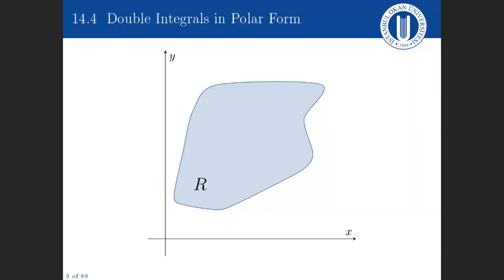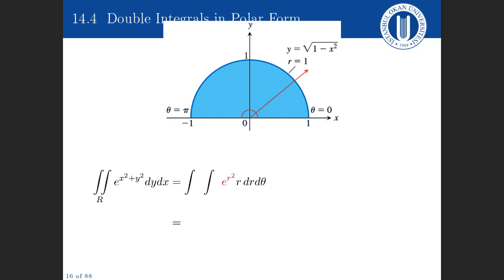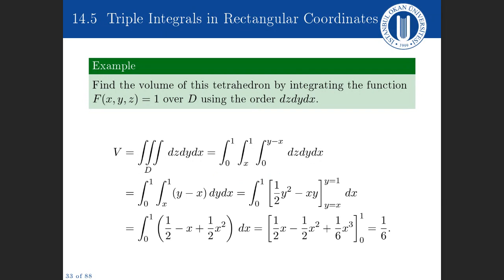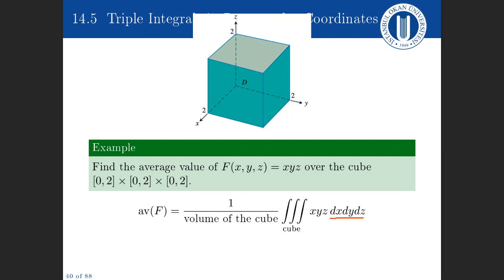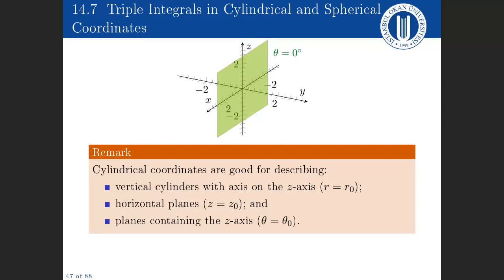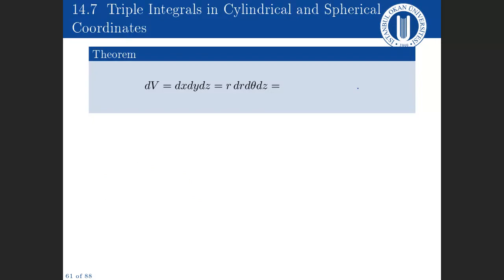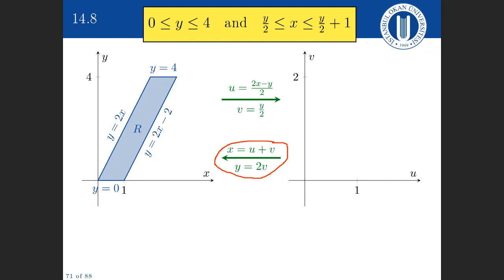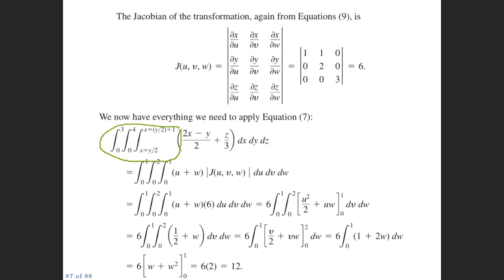Mathematics II (2021-22 Autumn) Lecture 08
MATH114 Mathematics II with Dr Neil Course at Istanbul Okan University.

In this lecture, we covered the following topics:
-  14.4 Double Integrals in Polar Form
-  14.5 Triple Integrals in Rectangular Coordinates
-  14.7 Triple Integrals in Cylindrical and Spherical Coordinates
-  14.8 Substitutions in Multiple Integrals